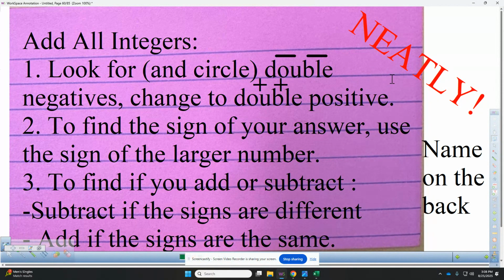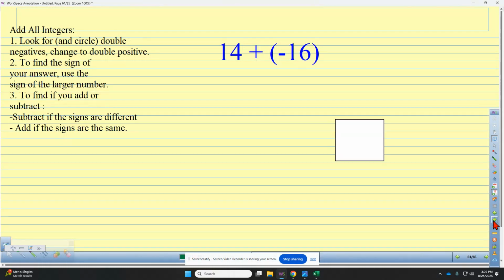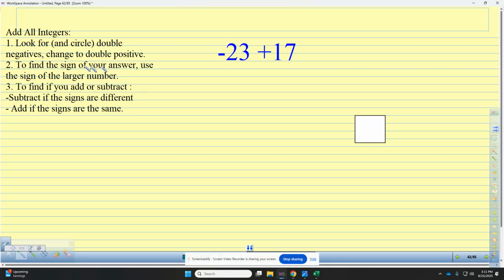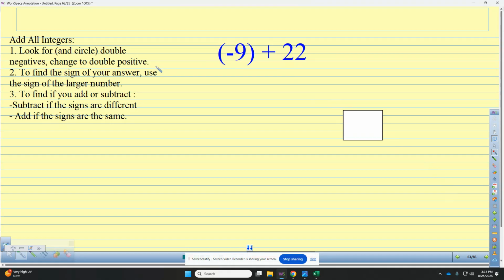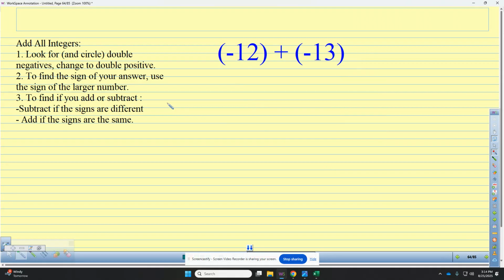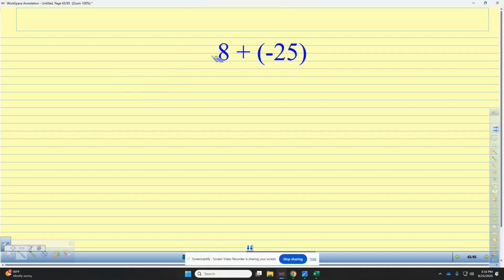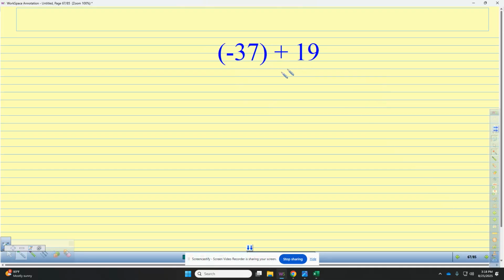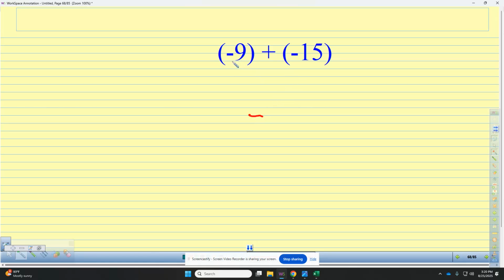1.1.i Adding & Subtracting Integers: Step-by-Step Strategies for Students